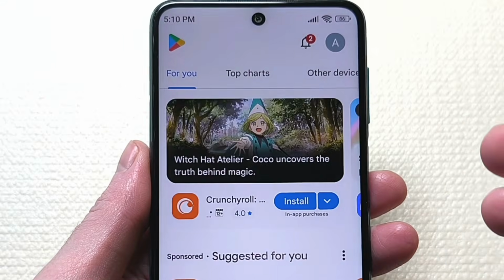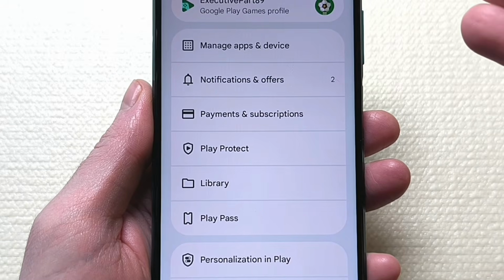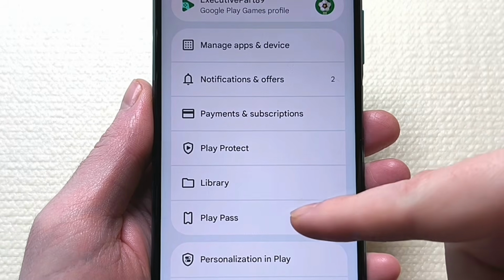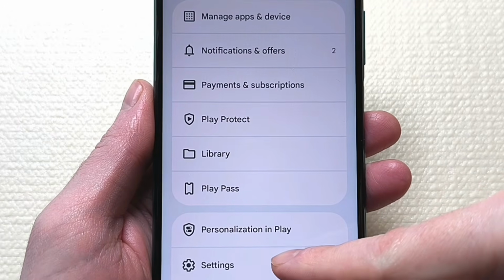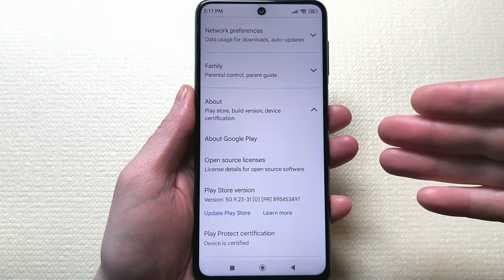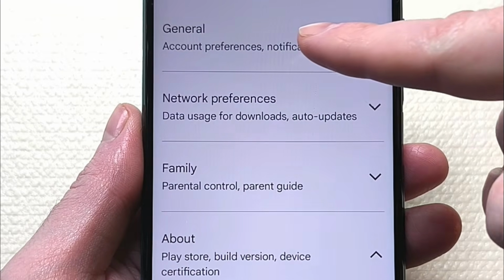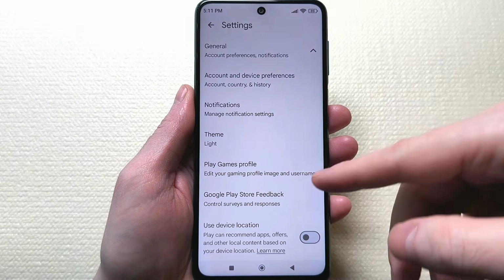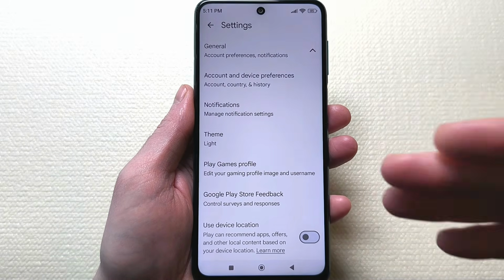THIS hidden "PLAY STORE" button is tracking your every move on your phone ! TURN IT OFF !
Hello everyone! In this video, you'll learn about a well-hidden Google Play Store setting that poses a threat to your online privacy on your Android phone or iPhone.THIS hidden "PLAY STORE" button is tracking your every move on your phone ! TURN IT OFF !